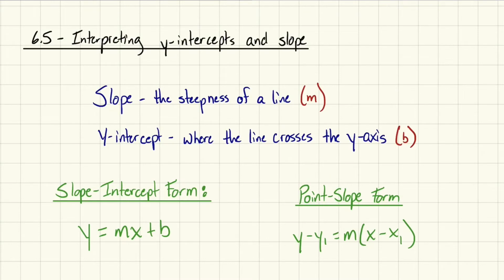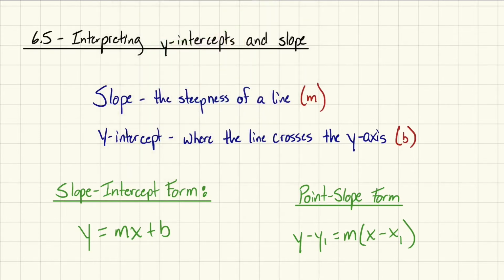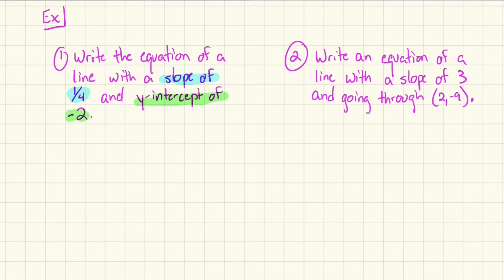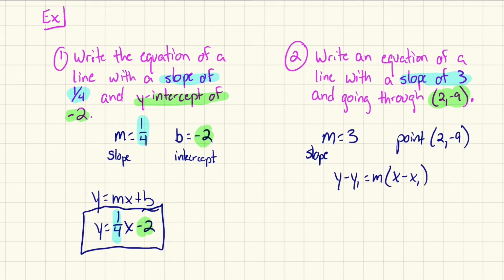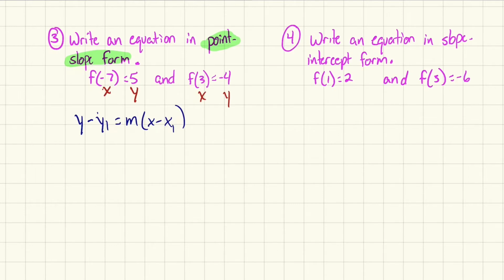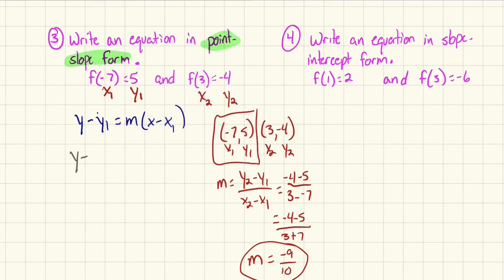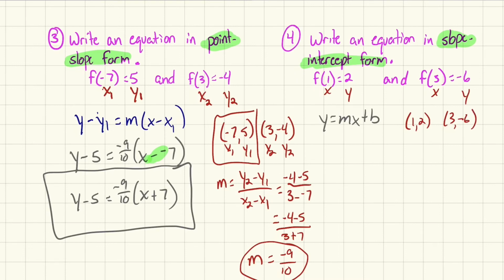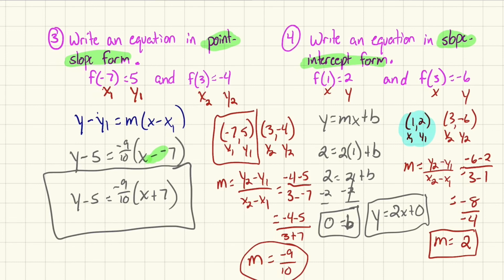Math 099 - Lesson 6.5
0:00 - Introduction
1:49 - Slope-Intercept Form
3:02 - Point-Slope Form
3:58 - Examples